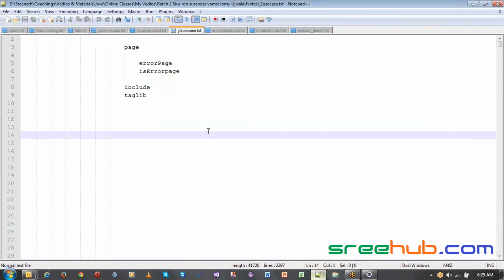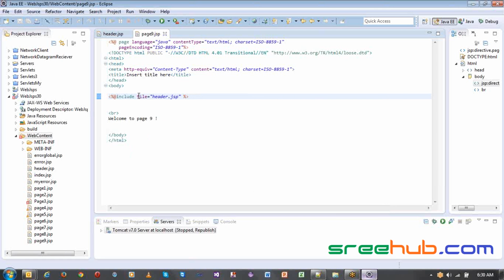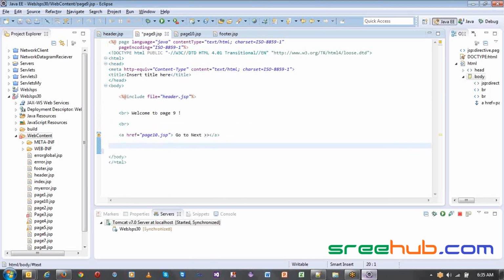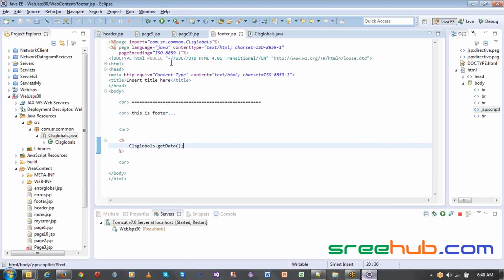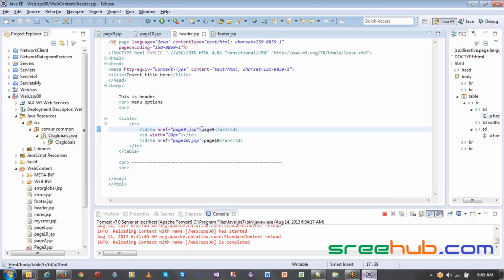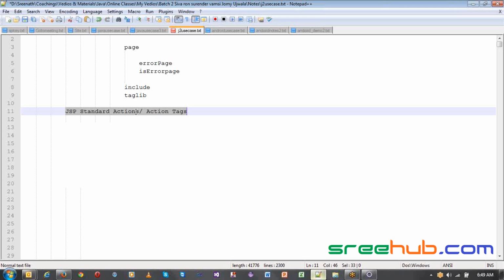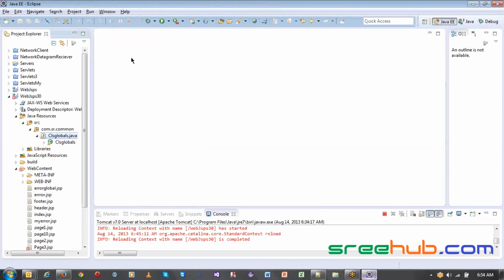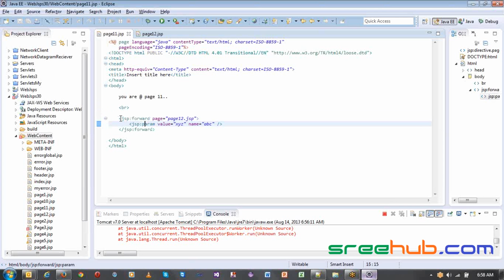28 Advanced Java JSPs - Part VIII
Advanced Java JSPs - Part VIII